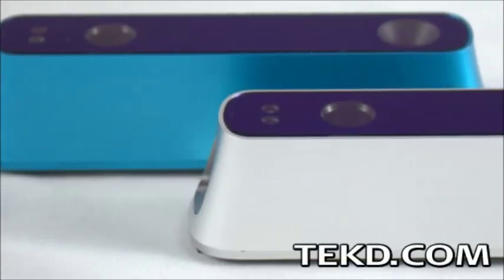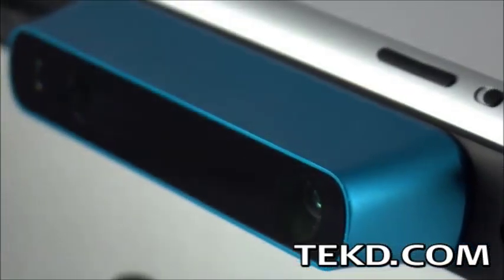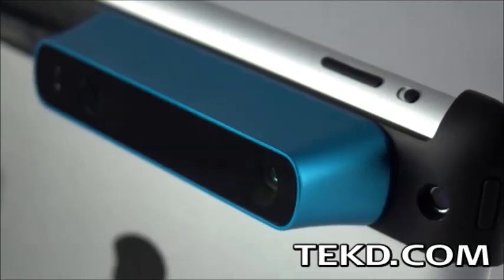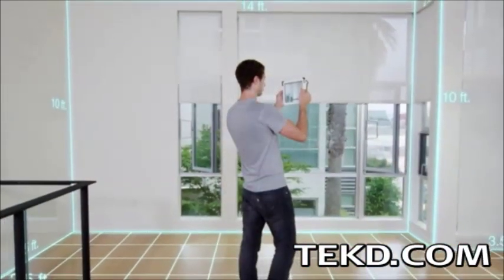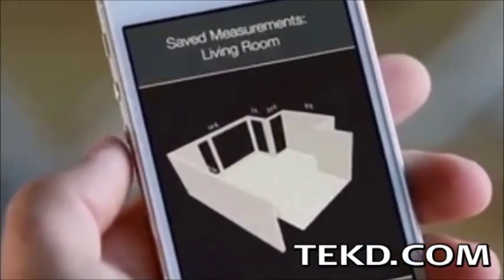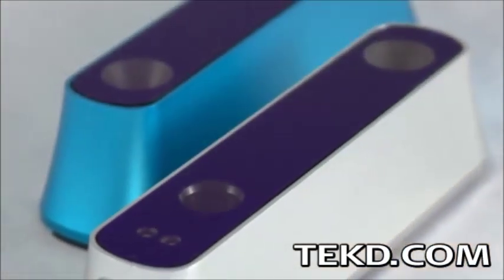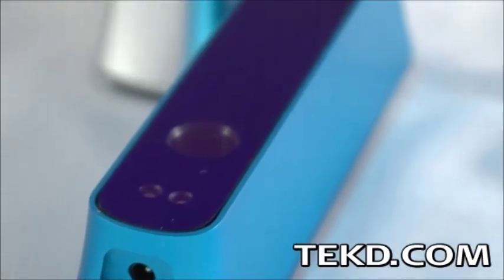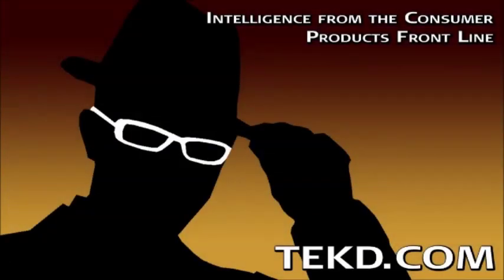Structure Sensor Captures 3D Reality Scans on Your iPad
The Structure Sensor is a clip-on 3D vision system for the iPad that quickly captures real objects in digital form. It works by emitting infrared light from LEDs to create a uniform pattern of invisible light and then captures that pattern, sending the data through the lighting connector to an app on your device. The Structure Sensor will let you scan objects to create 3D models, capture entire rooms including the measurements down to a precision of one percent of measured distance and with the app, you can then share these 3D scans with anyone. The app also has a few fun features like a virtual pet that plays fetch on your device using the real world as its playground and an augmented reality demo that bounces balls off real world object geometry.